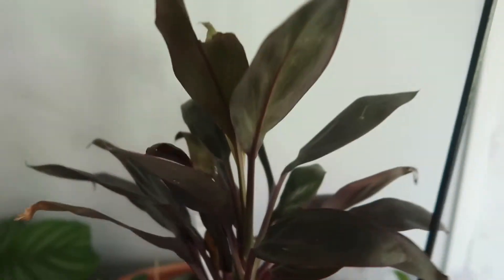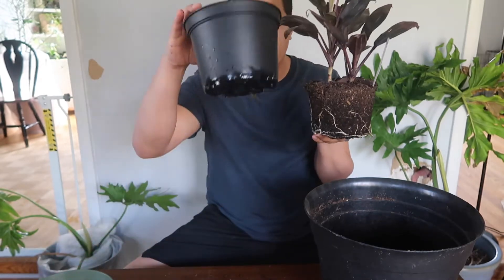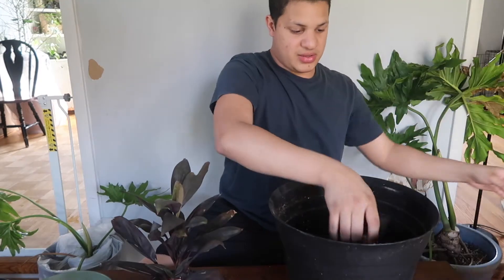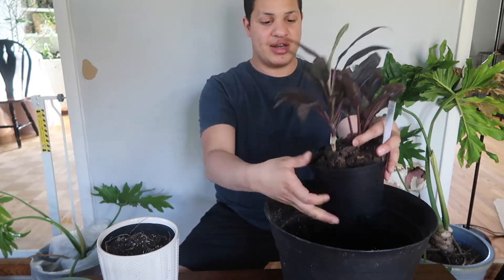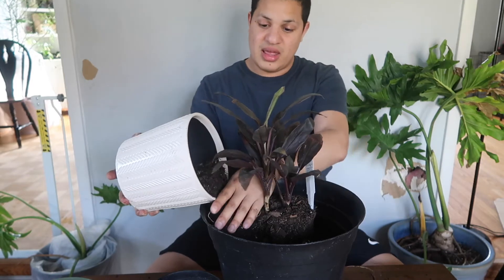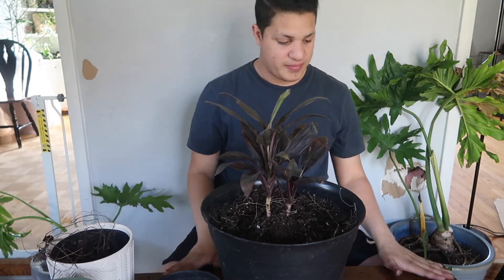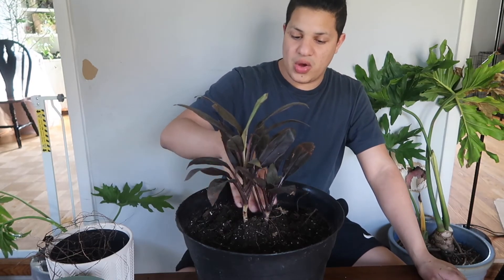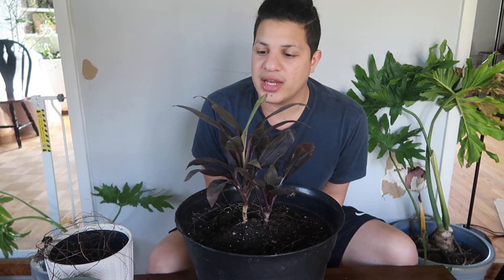Cordyline | Transplant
In this video you will watch me transplant my Crodyline into a better pot because the one she was in was too small for her and wasn't fair for the plant I hope you all enjoy and please subscribe and share with your plant loving friends